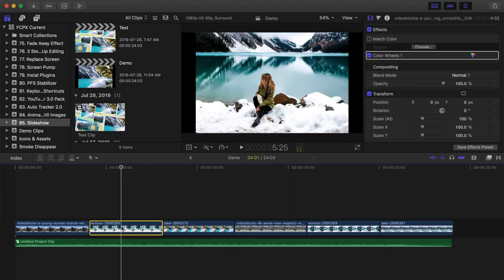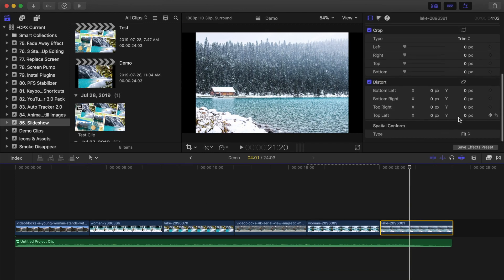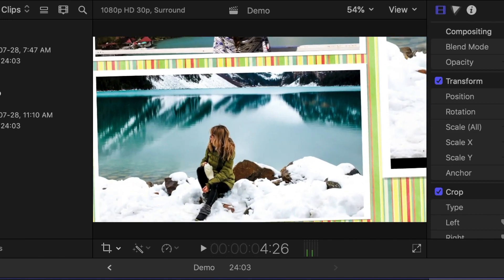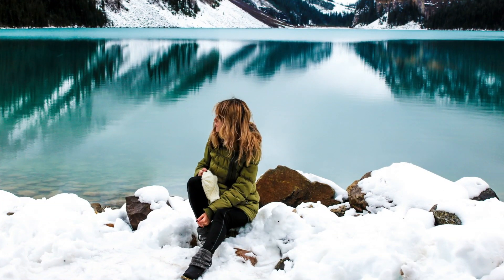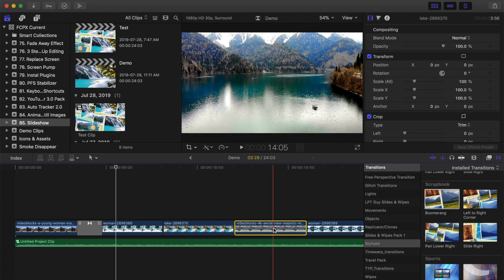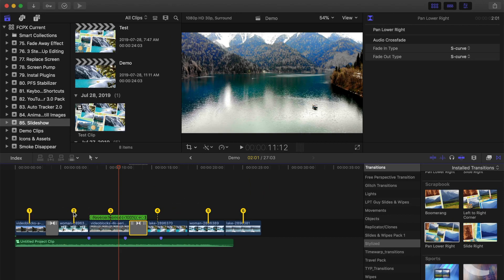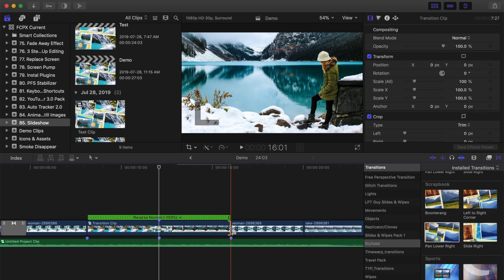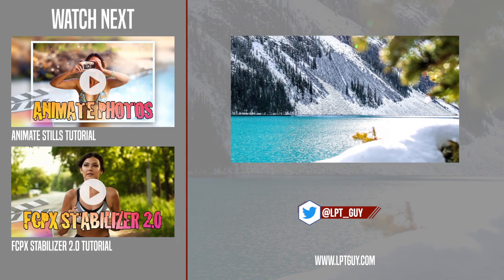Create a Scrapbook Slideshow in FCPX - No Plugins Necessary Final Cut Pro Tutorial 2019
Learn to create a scrapbook slideshow in Final Cut Pro without having to download or install any plugins. In this video, we’ll create a scrapbook slideshow by using Final Cut Pro’s built in transitions. We’ll look at how to add and modify transitions, as well a a workaround tip on reversing transitions without adjustable parameters, by combining your clips into a compound clip, and reversing the clip itself, for a reverse transition